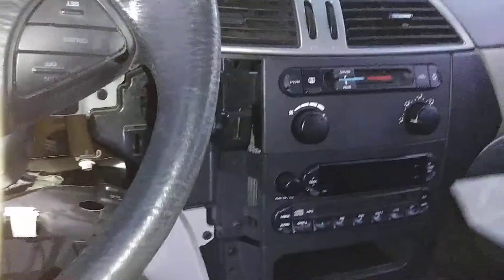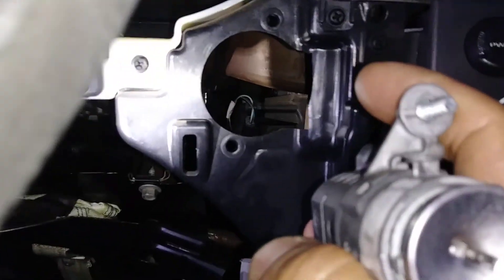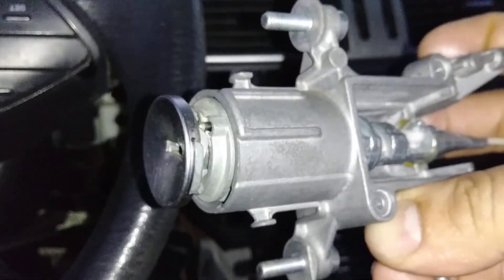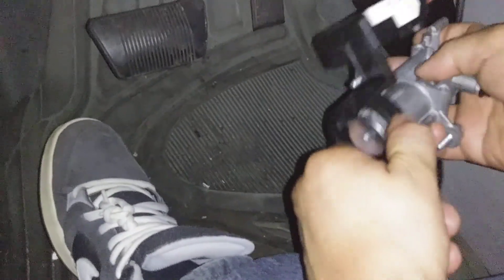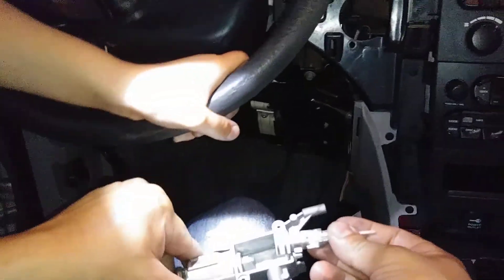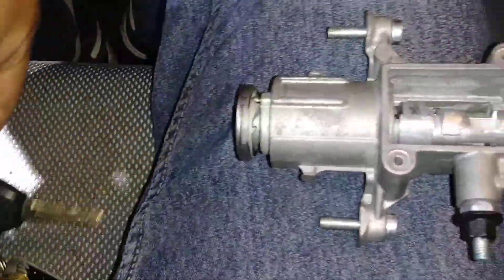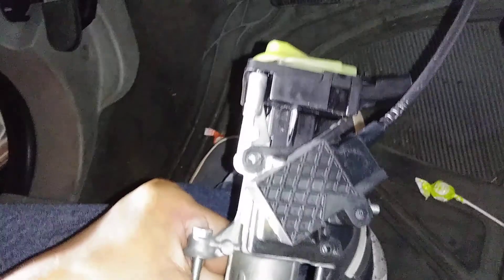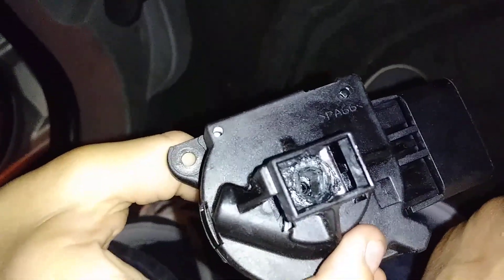07 PACIFICA WONT START IGNITION ACTUATOR PART 1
07 PACIFICA WONT START IGNITION ACTUATOR PART 1